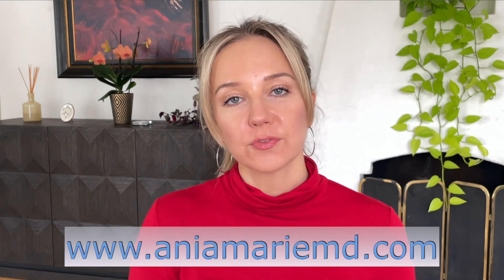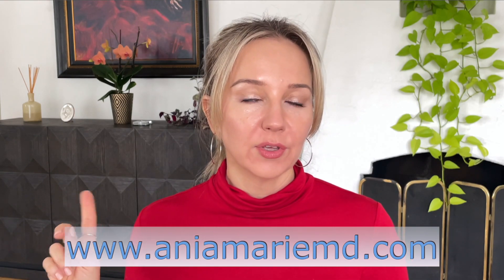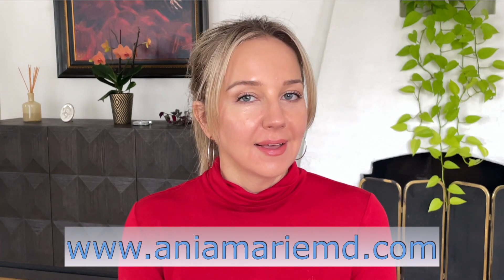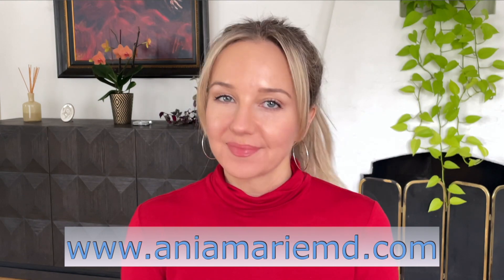The Hydroquinone Alternative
Today we dive into details about Cyspera (cysteamine) treatment for hyperpigmentation.

Time Codes:
0:00 - Introduction
0:48 - What is Cyspera?
1:51 - Advantages of  Cyspera
2:54 - Formulation and ineffective knock offs
4:06 - Mechanism of Action
5:30 - How to use cyspera
9:25 - Contraindications
9:40 - Outro